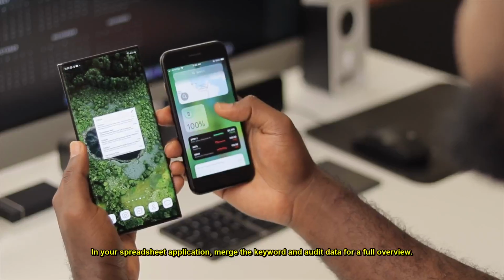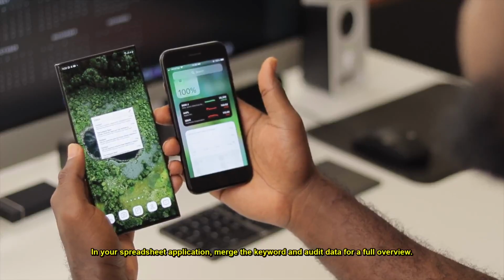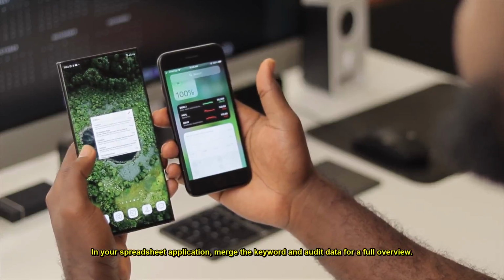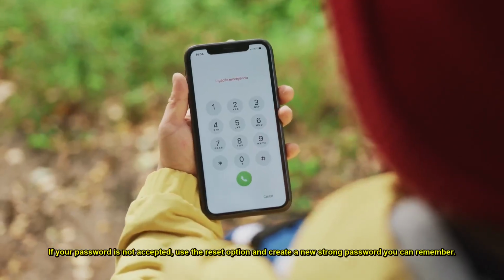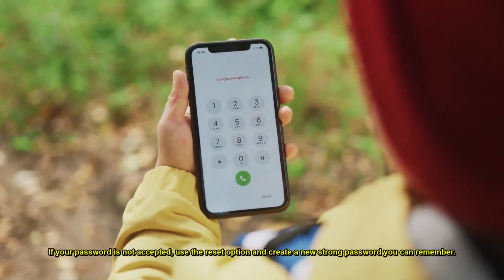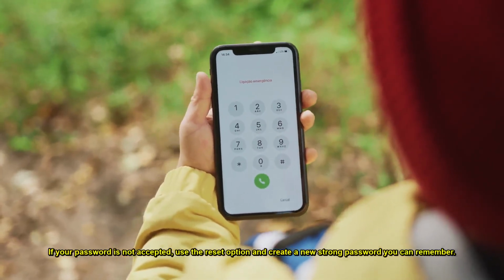How to transfer affiliate SEO reporting using Ahrefs - Detailed Guide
In this comprehensive video, we dive deep into the process of transferring affiliate SEO reporting using Ahrefs. Whether you're a seasoned affiliate marketer or just starting out, this detailed guide will equip you with the tools and strategies to effectively analyze your SEO performance. Discover how to leverage Ahrefs’ powerful features for tracking your affiliate links, optimizing your content, and boosting your rankings. Don’t miss our step-by-step walkthrough that simplifies the entire reporting process!